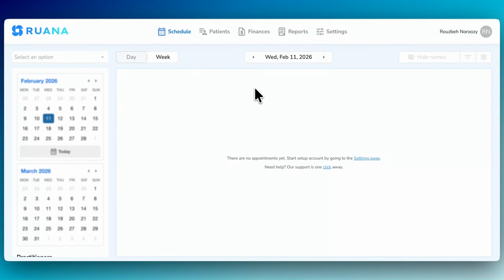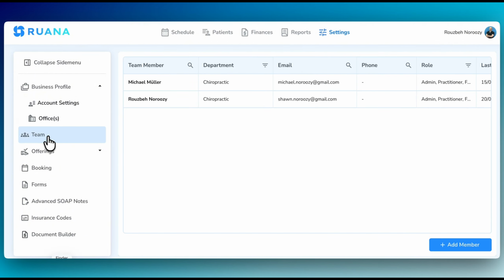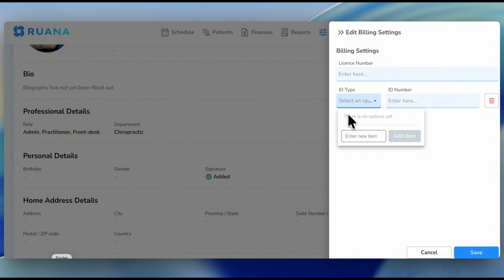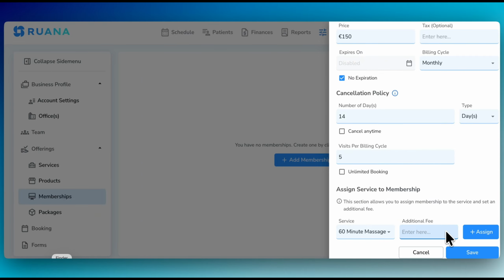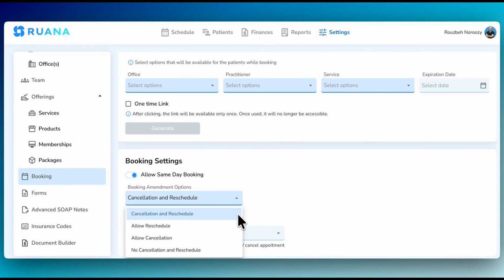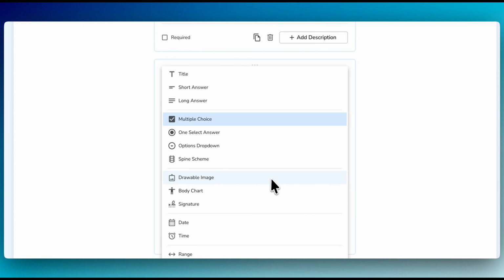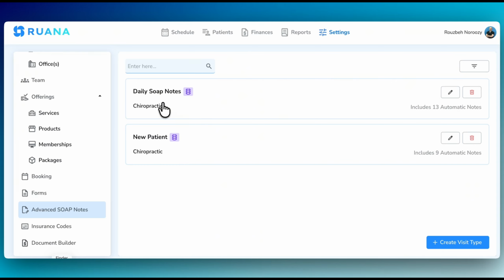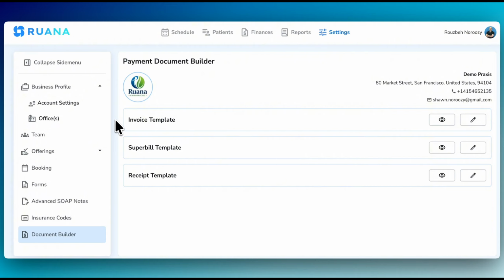Ruana Full Setup Tutorial Practice Setup for Wellness Professionals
Welcome to Ruana.
In this complete step-by-step tutorial, we walk you through everything you need to set up your clinic and start booking patients quickly and correctly.

This full onboarding guide is designed for:
• Chiropractors
• Massage therapists
• Mental health practitioners
• Osteopaths
• Wellness clinics

In this video, you'll learn how to:
✔ Set up your Business Profile and Account Settings
✔ Add your clinic location(s)
✔ Add team members
✔ Create services, products, memberships, and packages
✔ Configure online booking
✔ Create digital intake forms
✔ Set up SOAP notes and automatic notes
✔ Activate reminders and appointment settings

By the end of this video, your clinic will be fully operational and ready to accept bookings.

0:00 Welcome to Ruana (intro)
0:16 Where to start: Settings page overview
0:57 Setup roadmap (Business Profile → Team → Offerings → Booking → Forms → SOAP → Codes → Documents)
1:46 Step 1: Business Profile (Account Settings)
2:29 Add addresses (legal / additional / billing)
2:42 Add phone, email, and social links
2:56 Enable procedure/diagnostic/billing codes (optional)
3:10 Language, currency, time format, and “Next patient number”
4:03 Add office locations + set office hours
4:59 Set practitioner schedule, breaks, time off, and appointment slot length
6:38 Step 2: Team (create team members)
6:45 Add a team member (roles, department, location, email/login)
8:09 Team member profile overview (info, schedule, services, notifications, billing settings)
10:14 Step 3: Offerings (Services, Products, Memberships, Packages)
10:28 Create services (dept, description, location, provider, duration, price)
12:58 Create products (inventory, thresholds, locations)
13:51 Create memberships (billing cycle, cancellation window, visits, service rules)
15:49 Create packages (packs, pricing, expiration, usage tracking)
16:49 Step 4: Online Booking page setup
17:07 Appointment Requests (for request-based practices)
17:43 Booking link + where to place it (website/buttons/social)
18:59 URL Builder (provider/service/location-specific links)
19:40 Booking settings (same-day booking, cancellations/reschedules, restrictions)
20:24 Booking page layout settings (logo, contact, map, timezone, pricing, duration, custom message)
21:01 Step 5: Digital Forms (patient intake + practitioner forms)
21:19 Create patient intake forms from templates
22:24 Assign forms to services (important)
23:14 Required fields, editing questions, and form building tools
25:19 Consent forms (checkbox or signature)
26:09 Create practitioner forms (SOAP/progress notes)
29:14 Advanced SOAP Notes (Automatic Notes) overview
30:03 Create Automatic Notes buttons (S/O/A/P, folders, colors, output text)
31:13 Using Automatic Notes during charting (live example)
32:52 Diagnostic/Billing codes + Favorites
34:11 Document Builder (invoices/receipts/superbills) + customization

Ruana is practice management software designed to elevate every client experience and help your practice grow with intelligent automation, powerful documentation tools, and seamless booking.